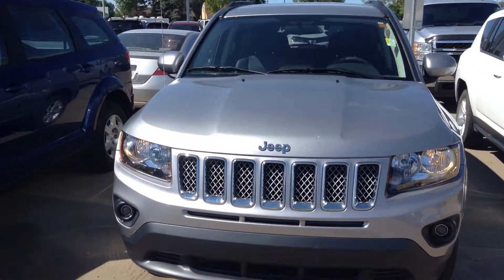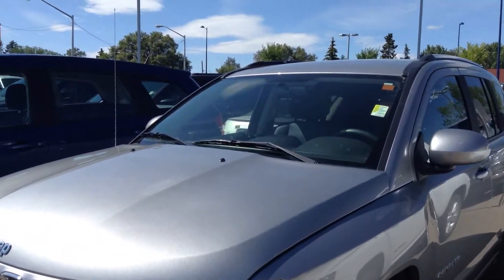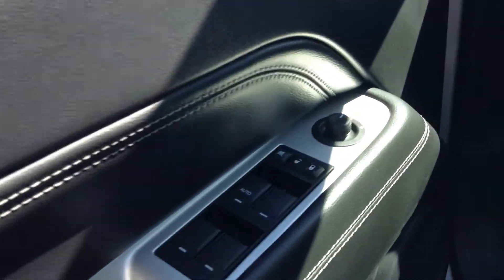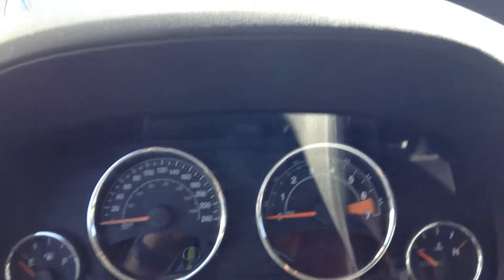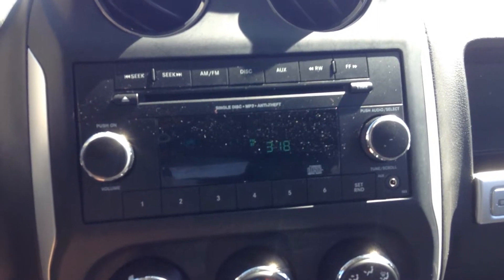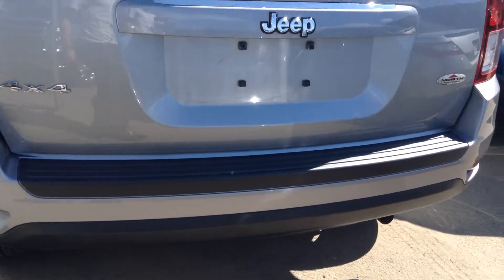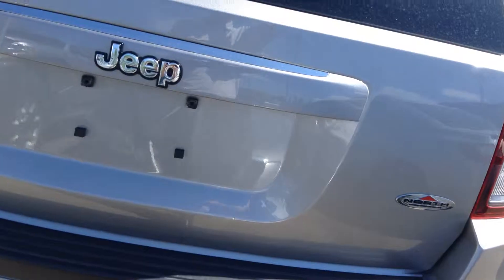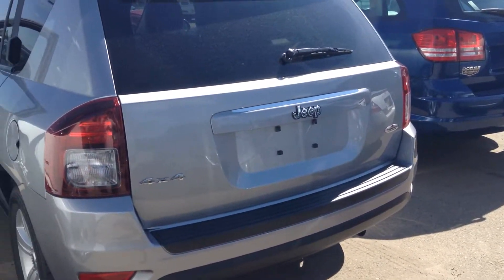2015 Jeep Compass || Edmonton Dodge Dealer